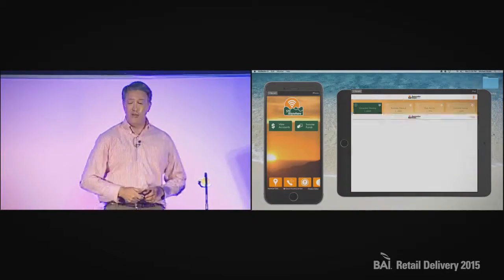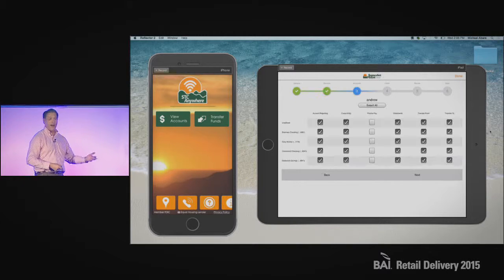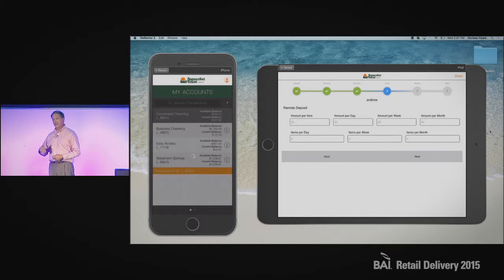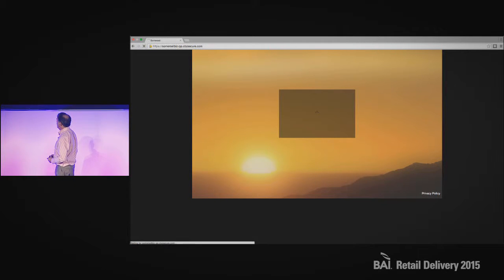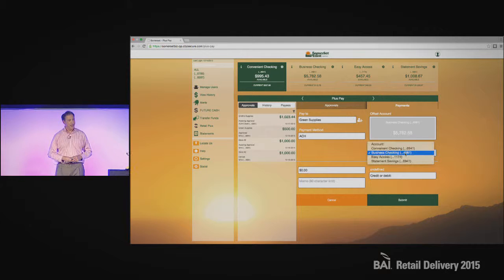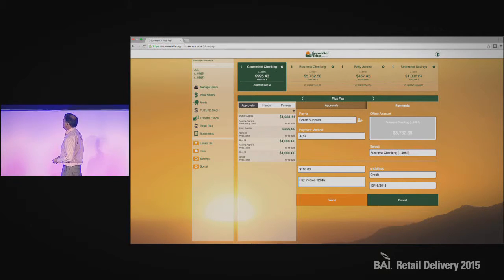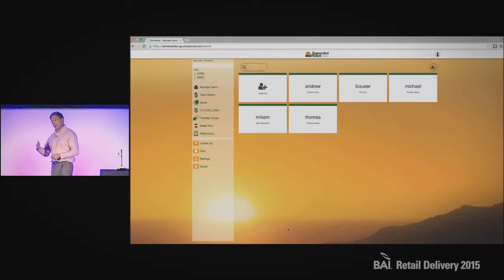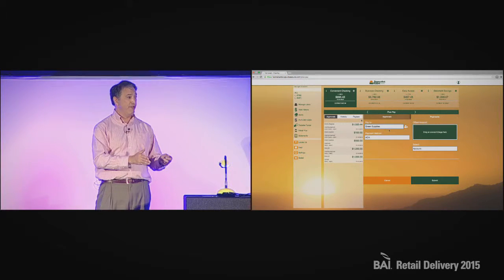Malauzai Software Inc. Demo - BAI Innovation Showcase at BAI Retail Delivery 2015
Mobile Banking SmartApps: Servicing the Underserved Small Business Customer
Robb Gaynor, Chief Product Officer, co-founder, Malauzai Software

Geared towards retail bankers that service the small business customer, our small business product represents the next-generation of mobile and Internet banking technology. Designed as an extension of our Consumer offering enhanced to provide common functionality needed for businesses that are not met with traditional mobile or Internet banking products.